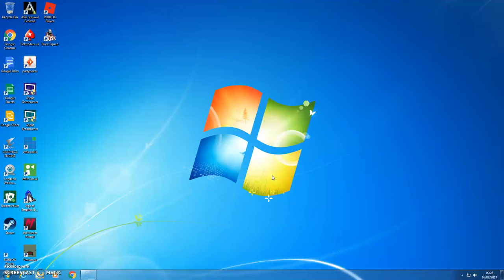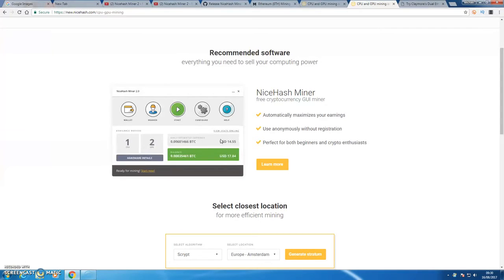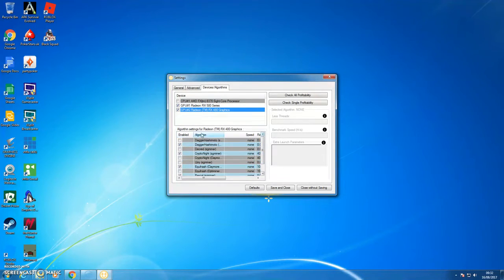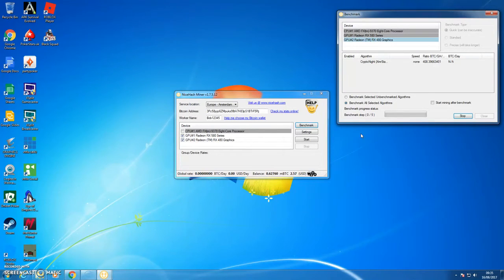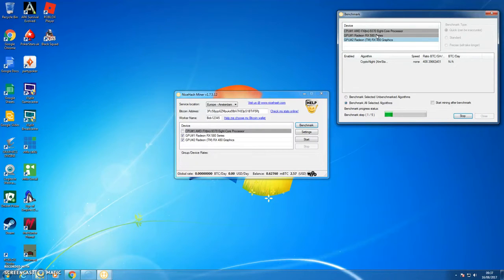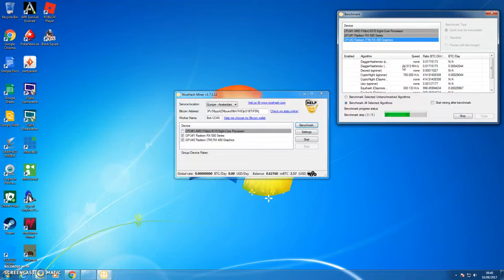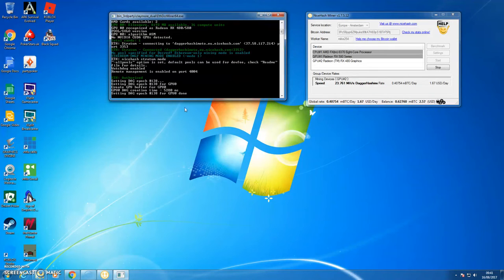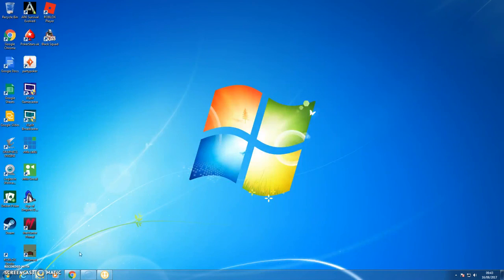Basic Setup Nice Hash Miner To Get 0.1 BTC a Day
Basic Setup Nice hash Miner To Get 0.1 BTC a a day